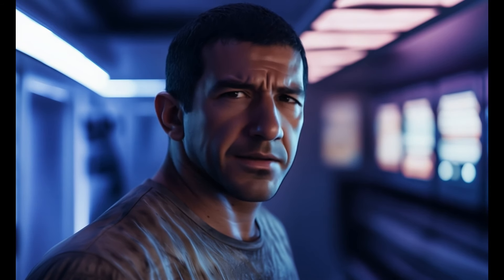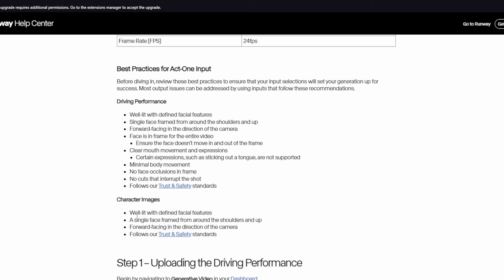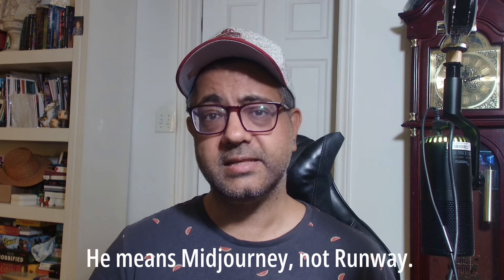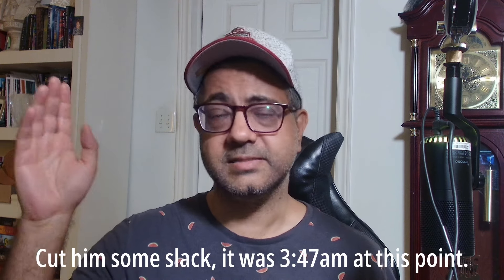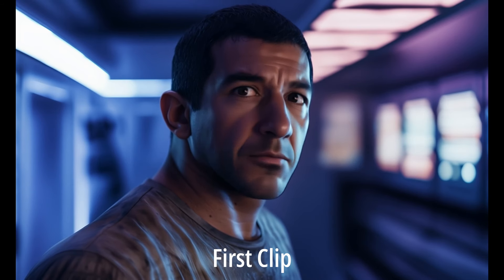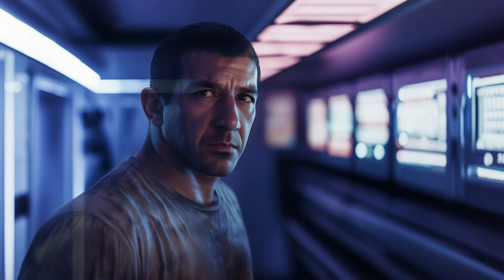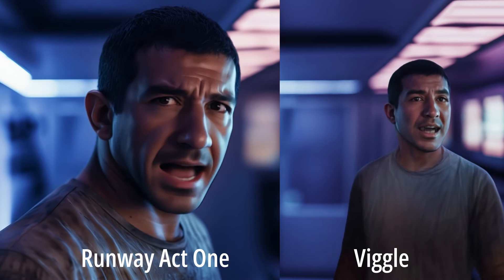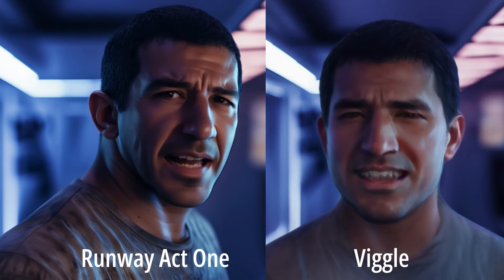Runway Act One- testing performance capture with the crazy new magic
Found out Act One was out. Started testing it at 1am. Finished making this video by 5:42am.  It's super cool. And also limited. But mostly cool.

Tested side-by-side with Viggle